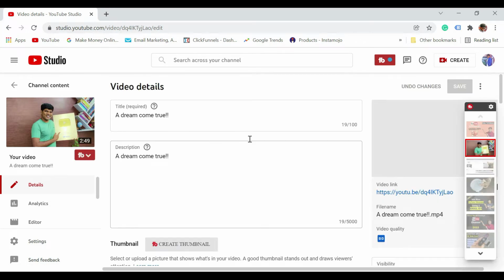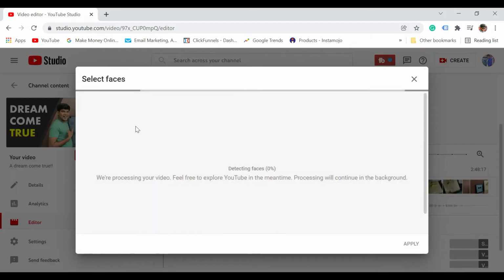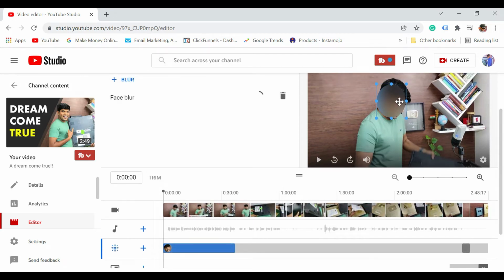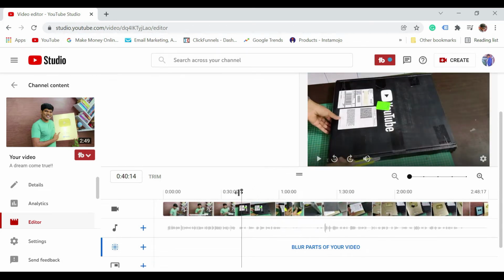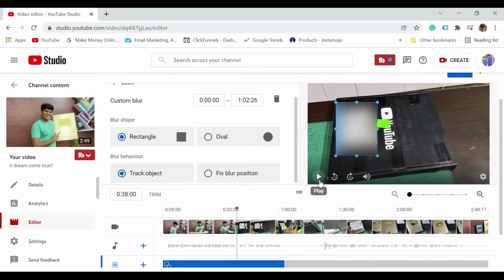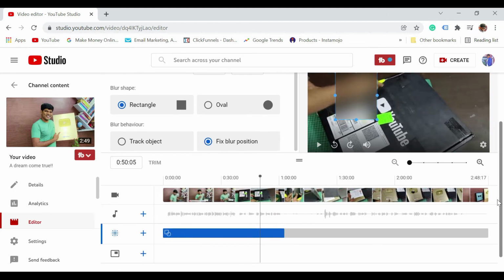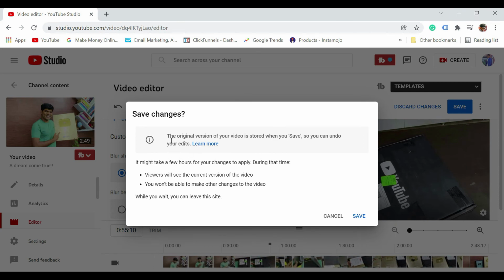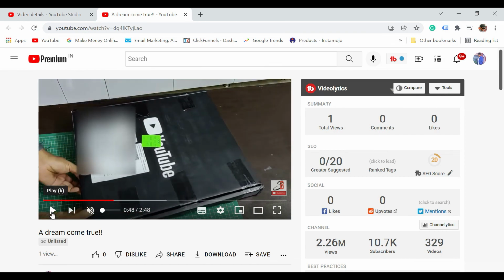How to Blur YouTube Video After Upload (Face/ Sensitive Data) - No need to reupload!! - 2022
Learn how to blur the FACE or Sensitive Data using YouTubes inbuilt Editor. It's very easy to do it.